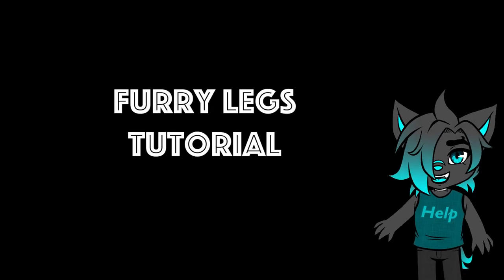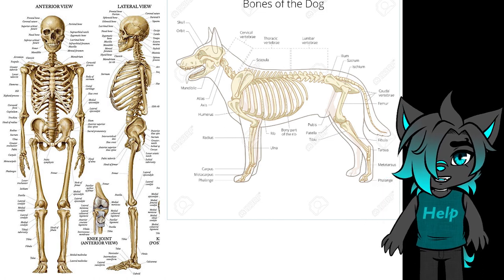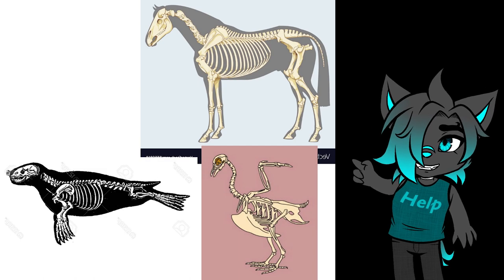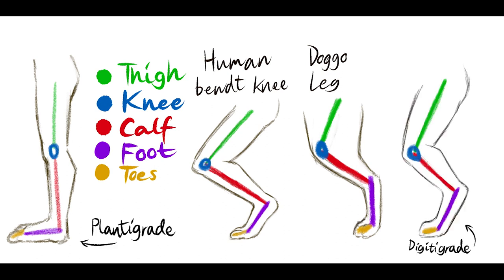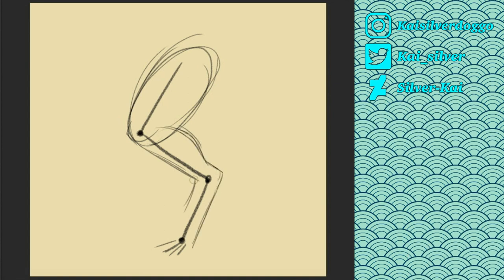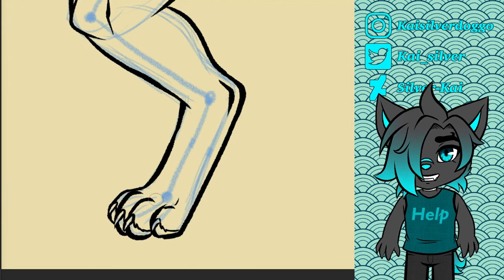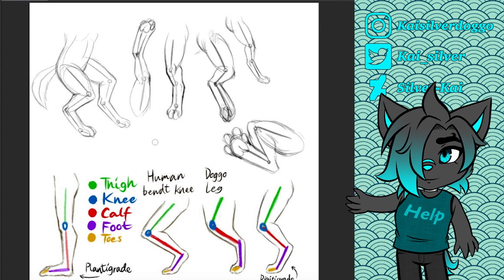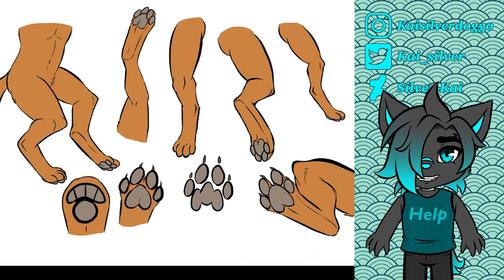How to draw Furry Legs (Tutorial)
Hello, welcome to this tutorial on how to draw furry (anthropomorphic animal) legs. This is the first tutorial I've ever made, and I'll make more if you guys like this. Is there any way I could improve my way of making tutorials?
I usually draw furries with even more human-like anatomy than this, but I was asked to make a tutorial on how to draw furry legs, and this is kinda the standard I guess.

It was very fun making this tutorial. I'm sorry for the text to speech, I just really suck at speaking English (it's not my main language) and I don't have a microphone (and I'm shy). To compensate for this, I made my character be animated, to not make it feel so boring^^;
I hope this tutorial was useful!

Programs: Clip Studio Paint, Adobe After Effects CC, Adobe Premiere Pro CC, Adobe Character Animator CC